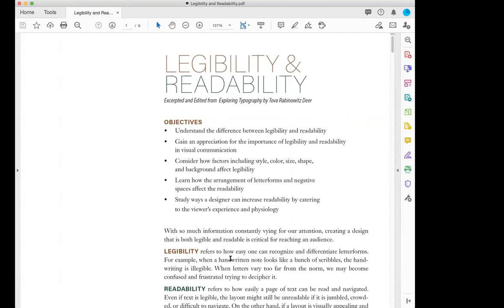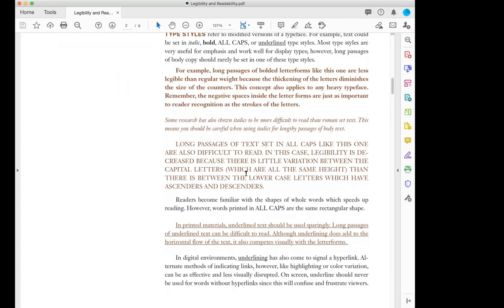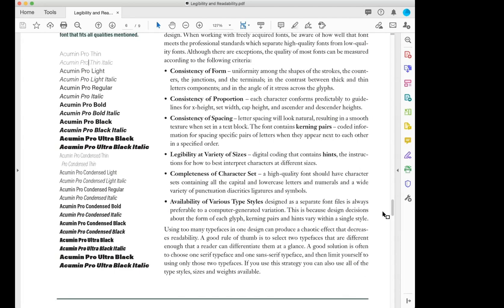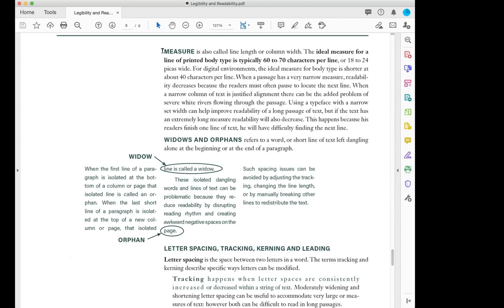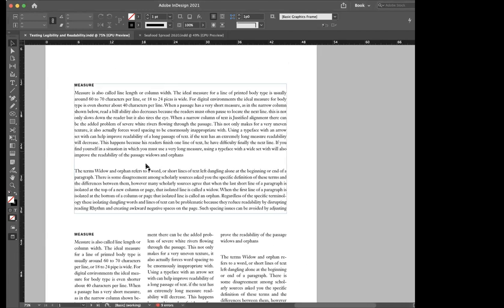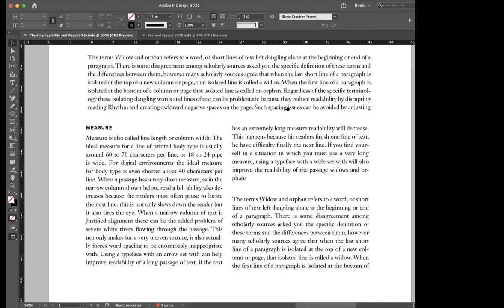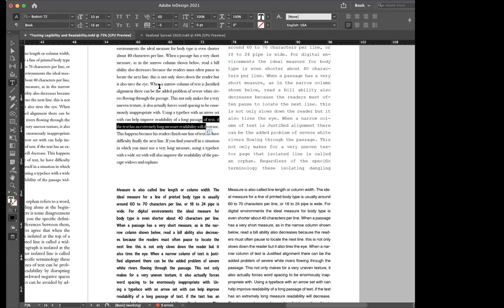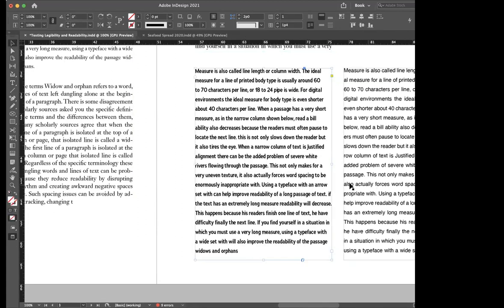Typesetting Etiquette – Legibility and Readability